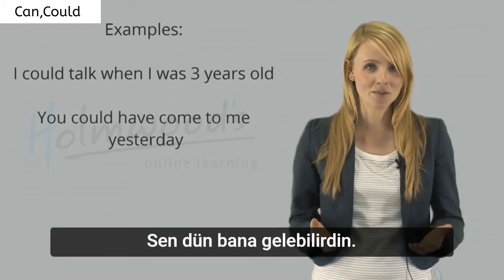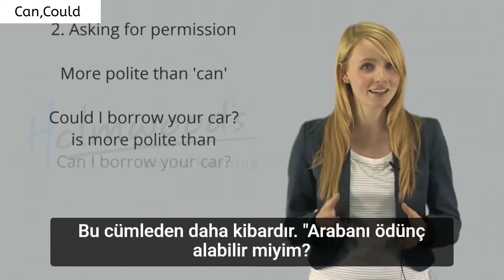İngilizce Yardımcı fiiller (Modals-Can, could)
Limasollu Naci Öğretim Yayınları kanalımıza üye olarak İngilizce gramer bilgileri hakkındaki diğer videolarımızı izleyebilirsiniz. Kanalımızda izlemekte olduğunuz İngilizce gramer dersi
videolarımız Limasollu Naci Öğretim Yayınları’nın İngilizce eğitim setleri ve online İngilizce kursundan örnek olarak alınmıştır. İngilizce eğitim setleri ve online İngilizce kurslarımıza
internet sitemiz üzerinden sipariş verebilirsiniz.

Can yardımcı fiili bir işi yapabilmek, becerebilmek anlamına gelen cümlelerde kullanılır. Bu çeşit cümleler, geniş zaman cümlesinde, özne ile fiil arasına can yardımcı fiili koyularak kurulur. Can yardımcı fiilinin geçmiş zamanki hali could olarak kullanılır.

v=McYwsquC3VQ&list=PLaoCBueFjgeqsRf6uDCn9p7iTW_S8oOnC